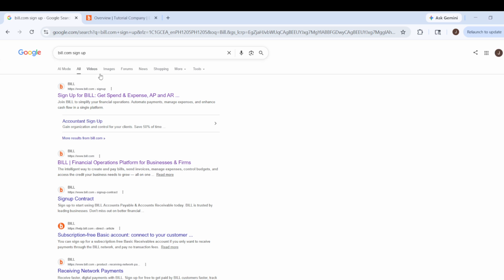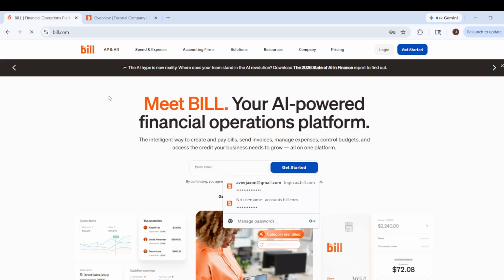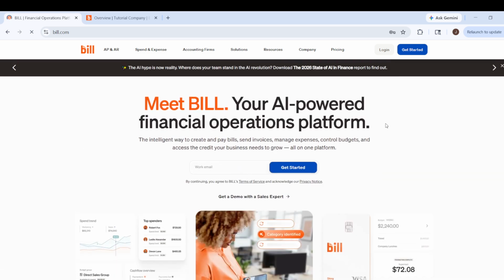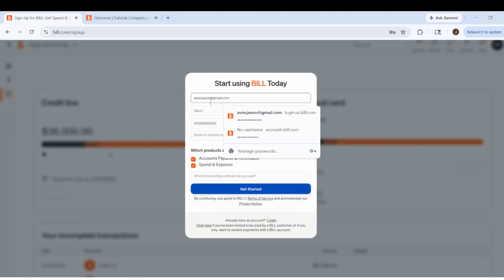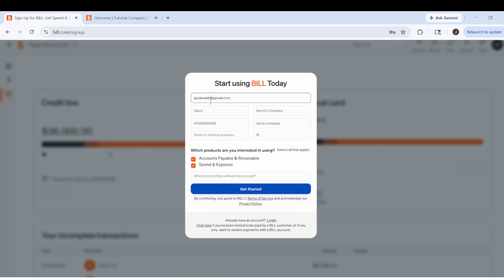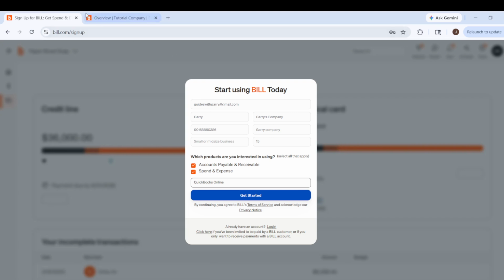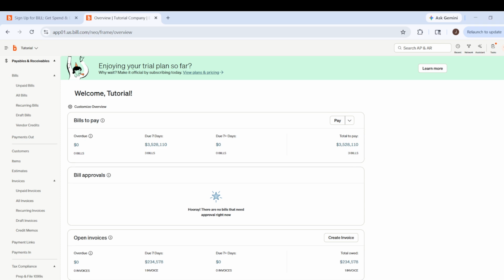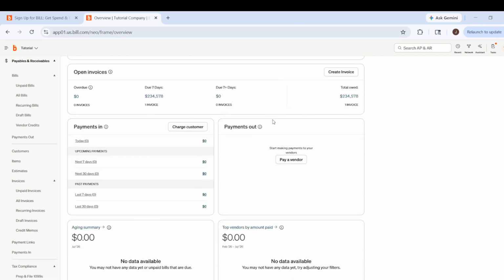How to a Open Bill.com Account [2026 Easy Guide]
In this video, learn how to open a Bill.com account step by step so you can send invoices and get paid faster. We’ll walk through creating your Bill.com profile, verifying your details, and setting up your first payment request. Searching for bill.com account setup, how to start bill.com, or bill.com registration?